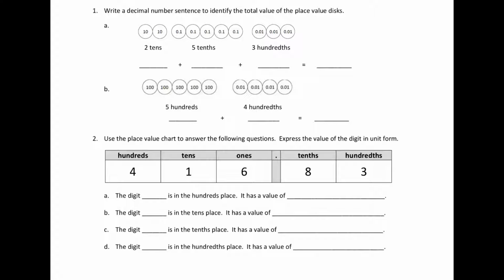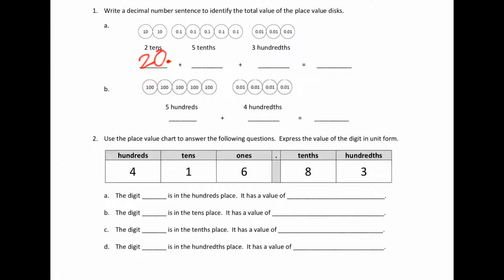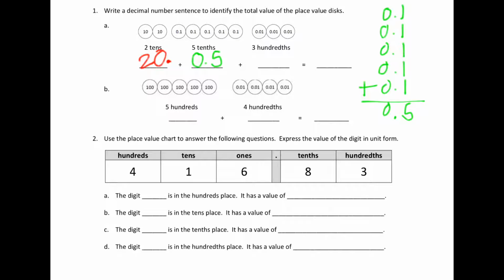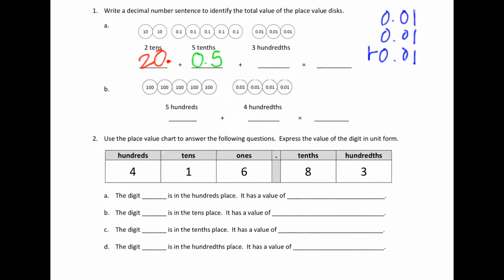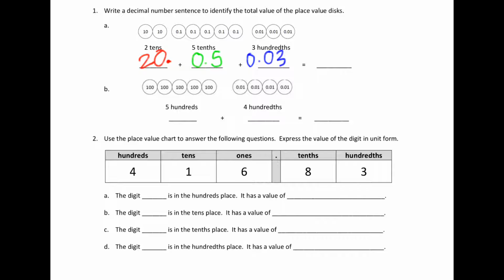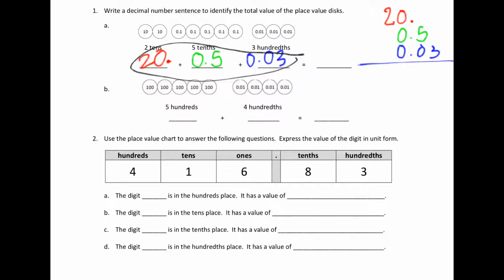4th Math Wk 4 day 2